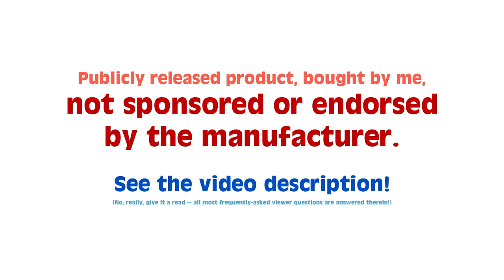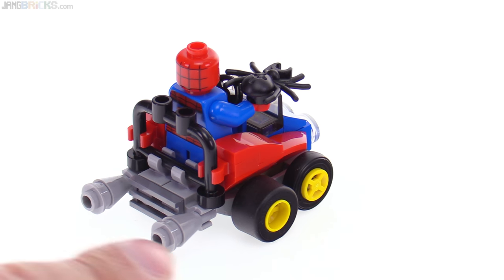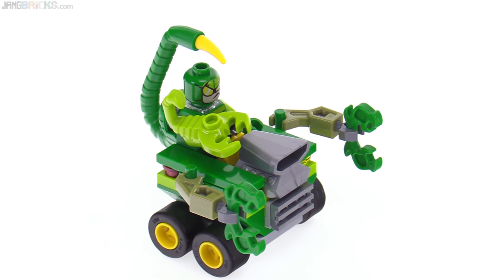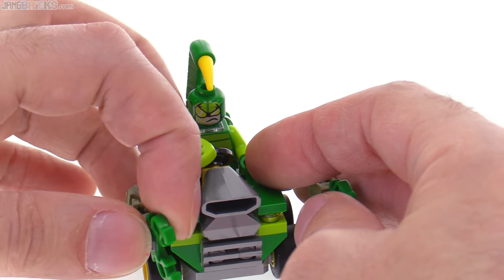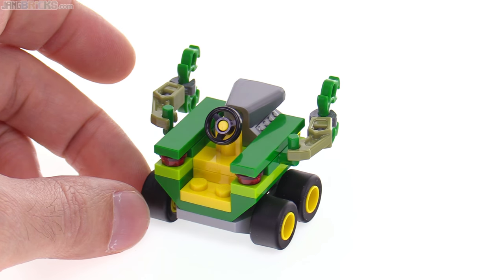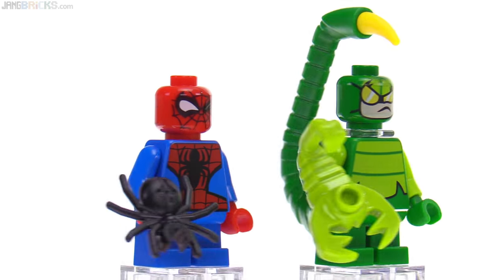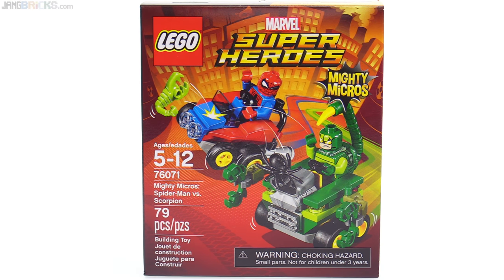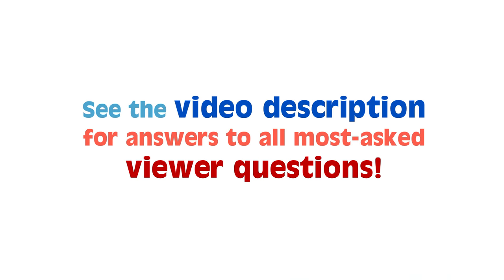LEGO Spider-Man vs. Scorpion Mighty Micros review! 76071